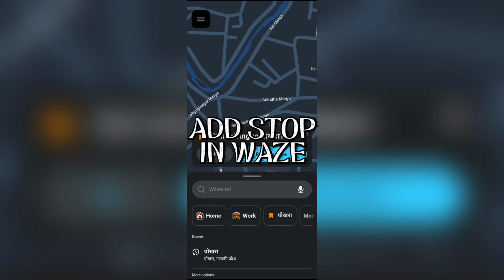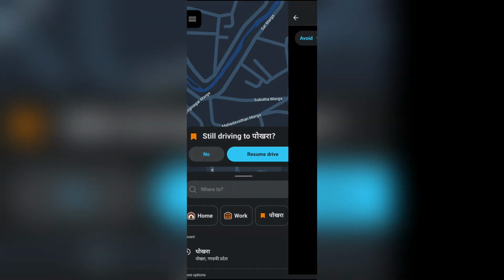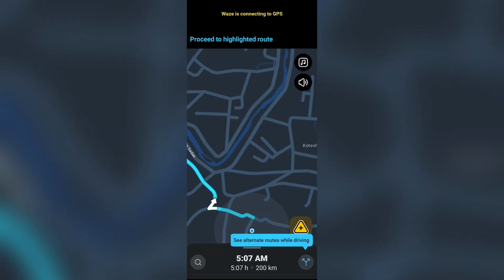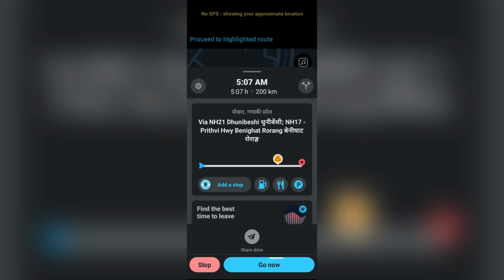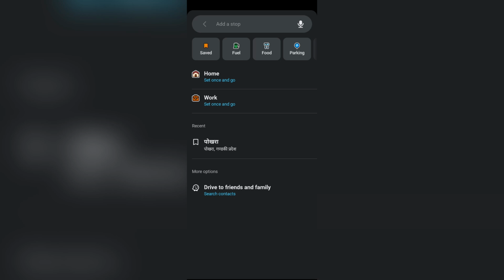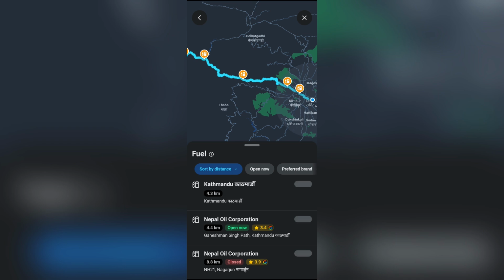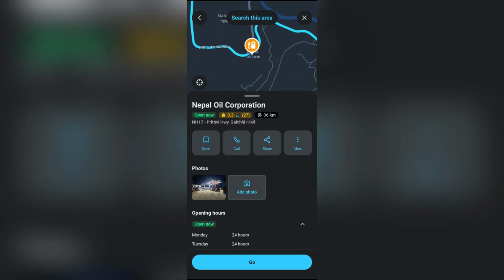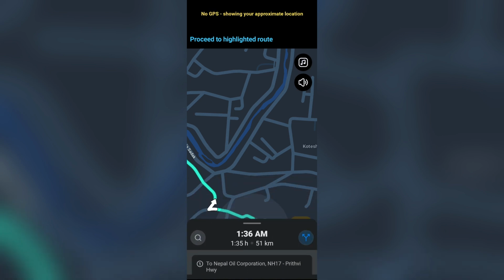How To Add Stop In Waze - Full Tutorial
This video show you how to add stop in waze app ios or android. This video is all you need to guide you through all of the process to fix the issues you are having or to optimize your device with all of the  answers to your questions in the following topic.